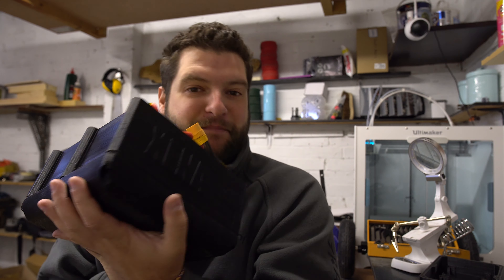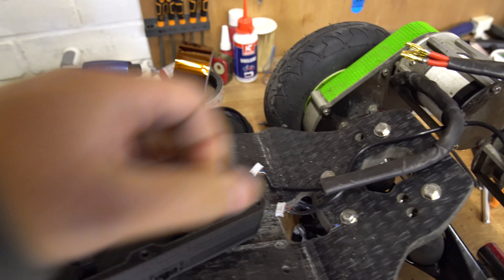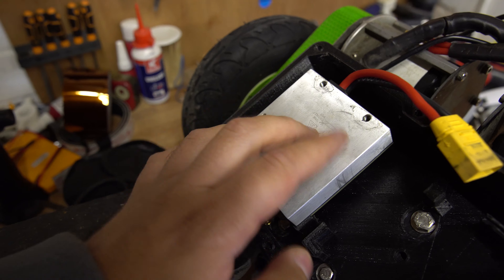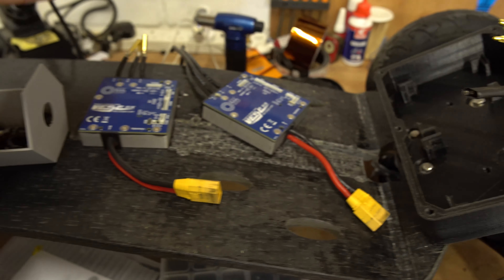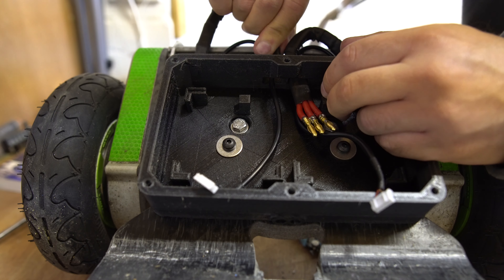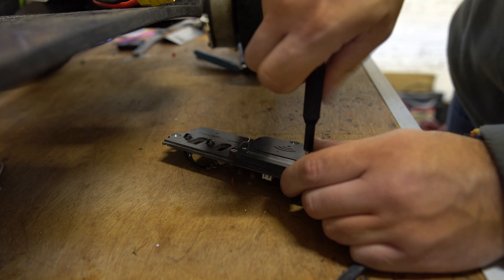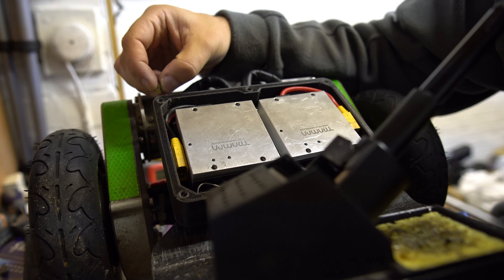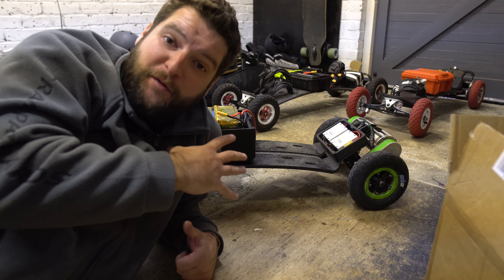40 MILE MONSTER Trampa BUILD - Custom VESC case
Finally we start rebuilding the trampa back up with this custom VESC6 heatsink case.